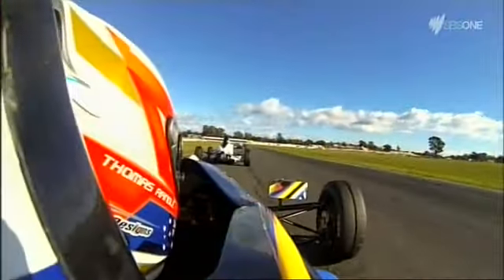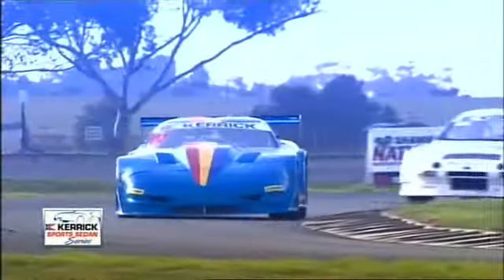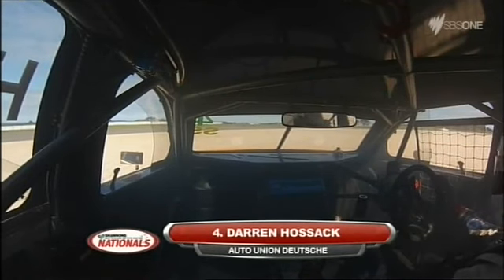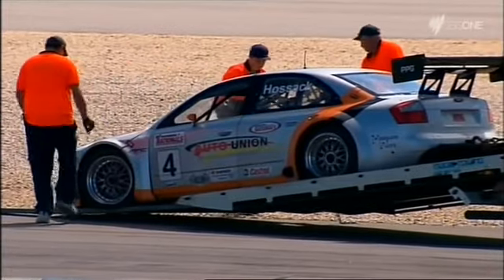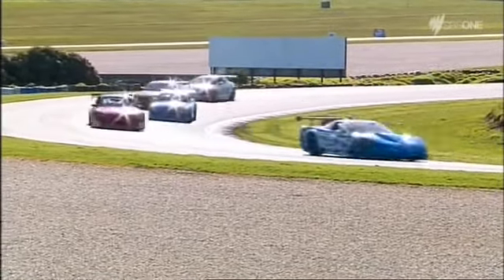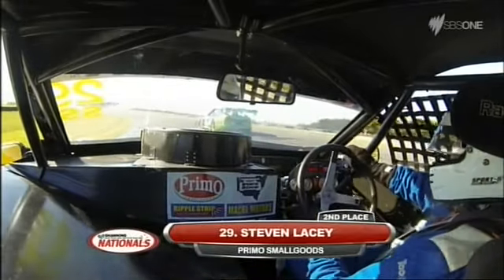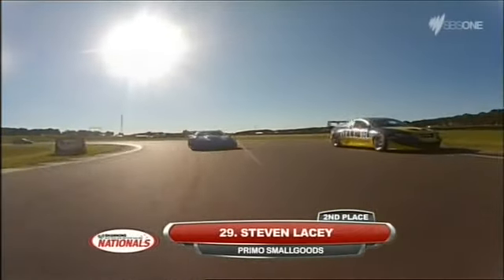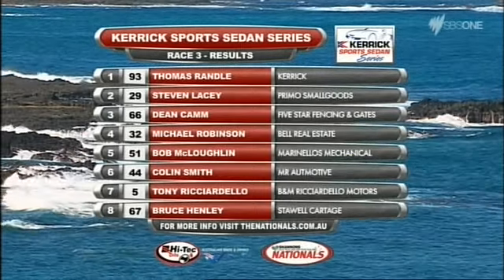2014 Kerrick Sports Sedans Series - Phillip Island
2014 Kerrick Sports Sedans Series - Phillip Island